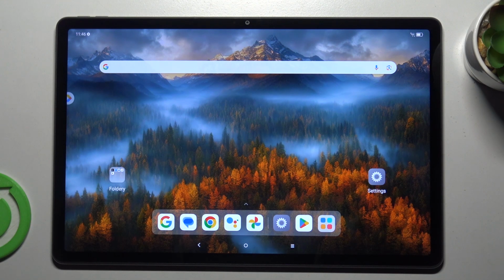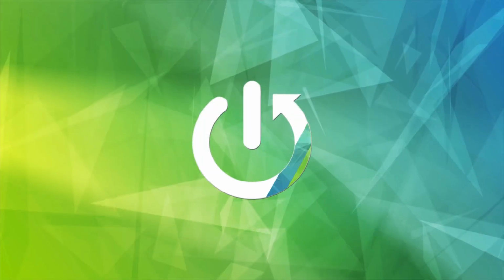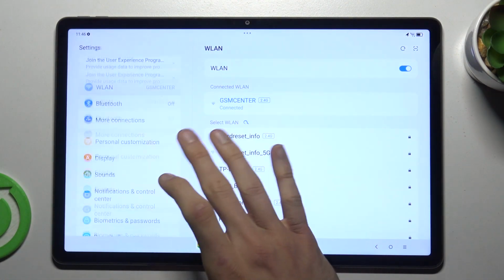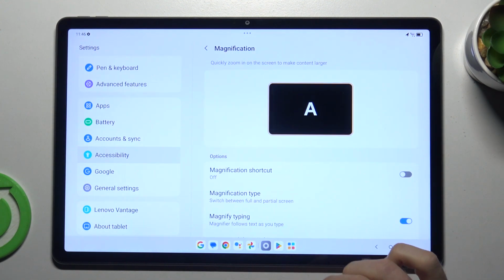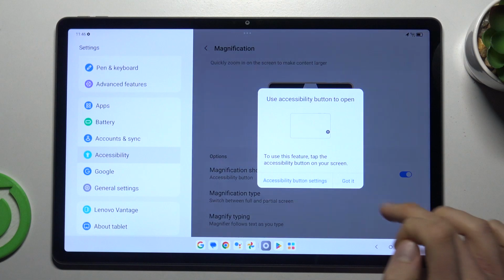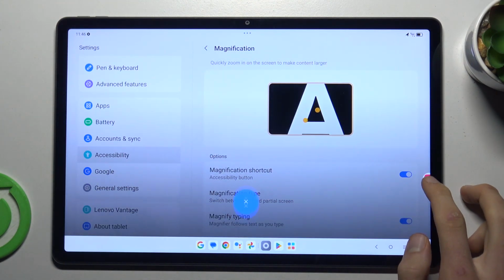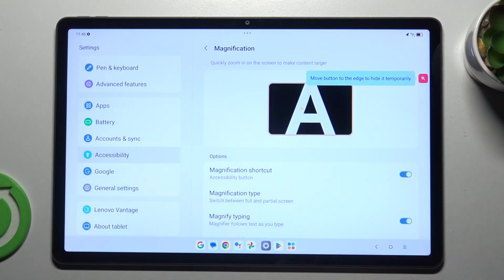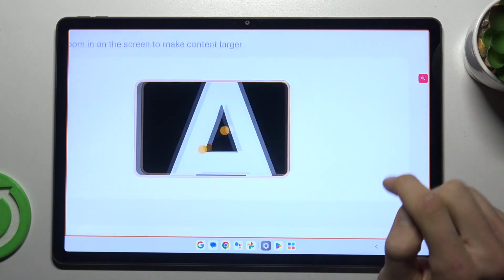How to Add And Remove Magnification on LENOVO Tab P12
Adding and removing magnification on the LENOVO Tab P12 can enhance your viewing experience, especially if you have trouble reading small text or details on the screen. The magnification feature allows you to zoom in on specific areas, making it easier to see content without straining your eyes. This can be particularly useful for reading documents, viewing photos, or browsing the web.

How to enable and disable magnification on LENOVO Tab P12?
How to dd or remove zoom features on LENOVO Tab P12?
How to activate and deactivate screen magnification on LENOVO Tab P12?